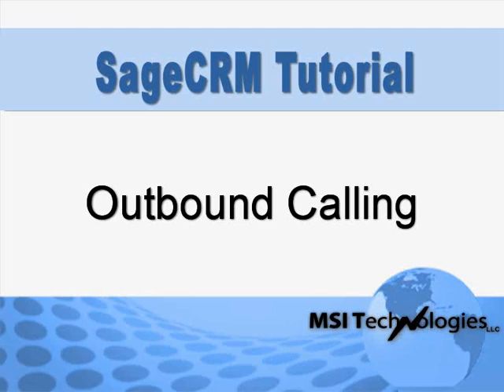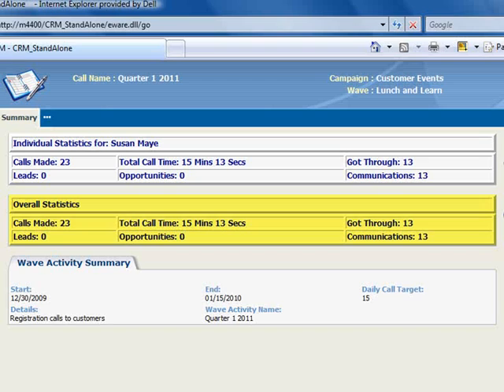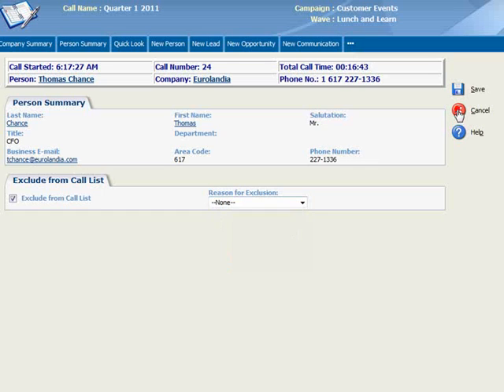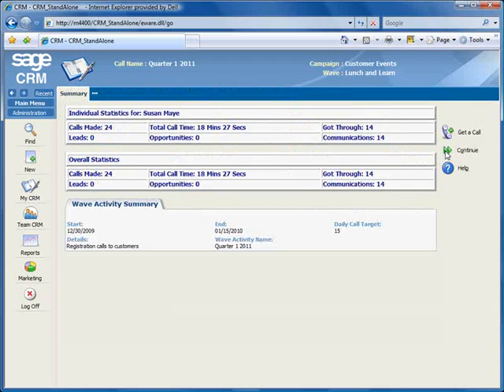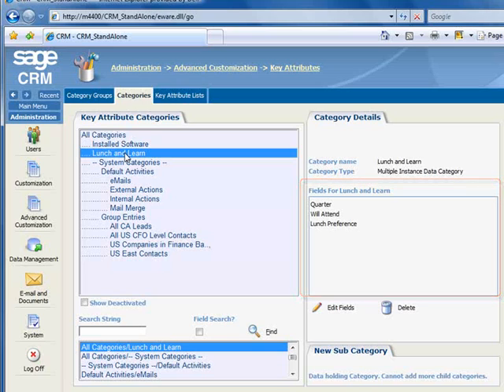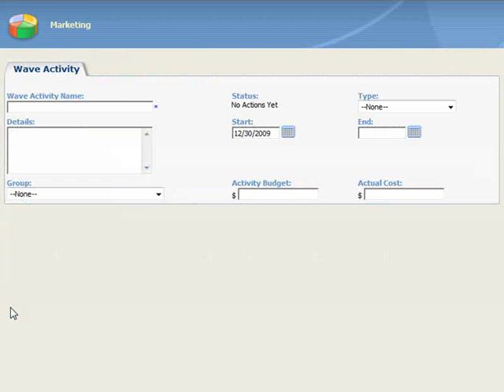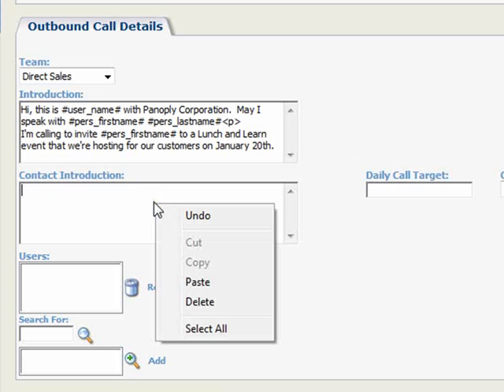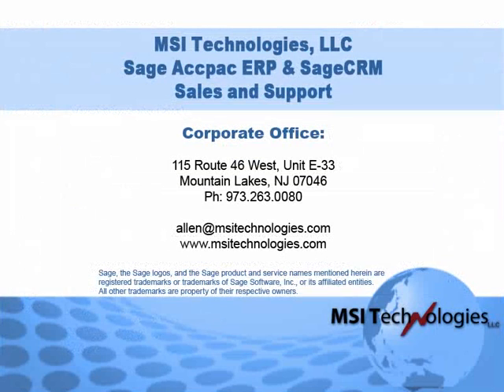Sage CRM Outbound Calling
SageCRM provides a strong set of marketing tools that help keep your company in front of leads, prospects and customers. The starting point for most marketing efforts is the creation of a target list. In this tutorial, we'll show you how to build target lists for your marketing campaigns in SageCRM.